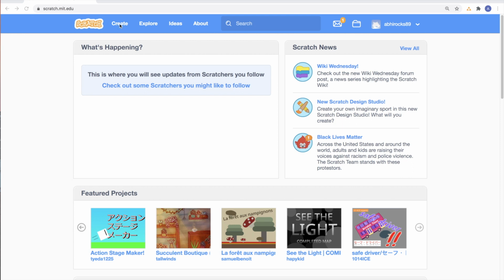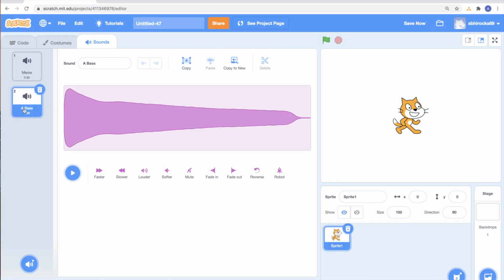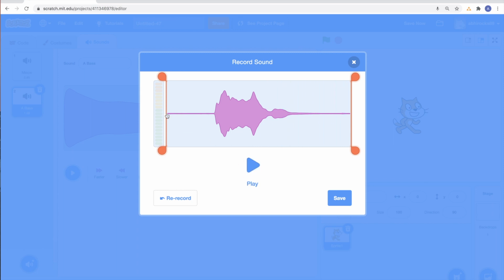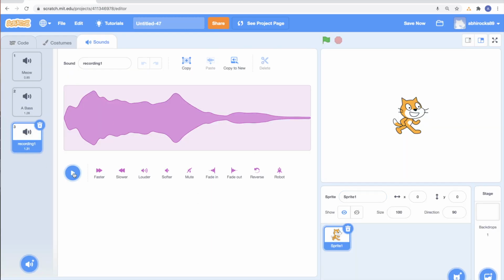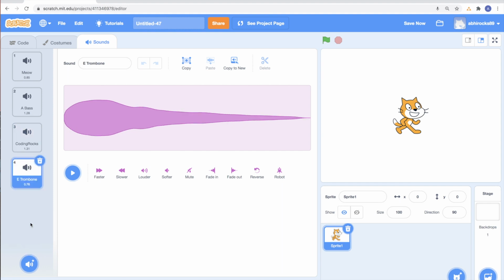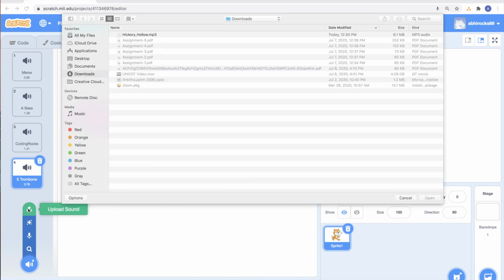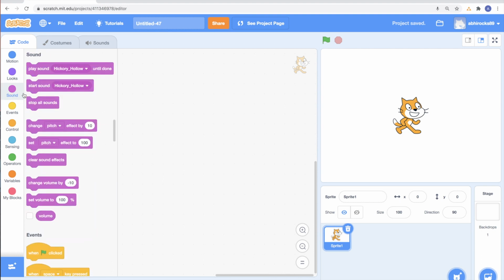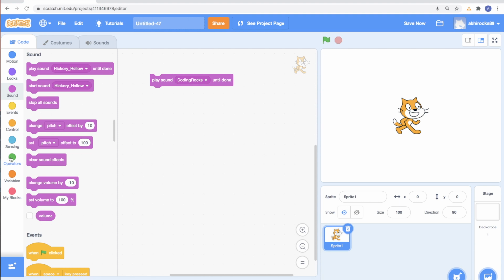Coding for kids - Scratch Tutorial 11 - Adding Sounds [Part 2]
Watch my video to learn how to add sounds to your projects. This tutorial shows all the different options to add sounds to your scratch project.